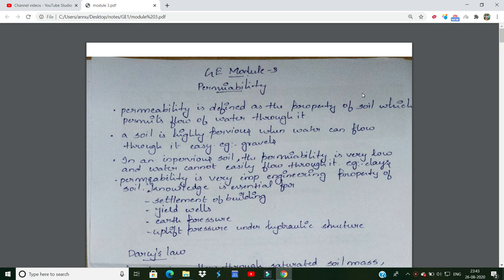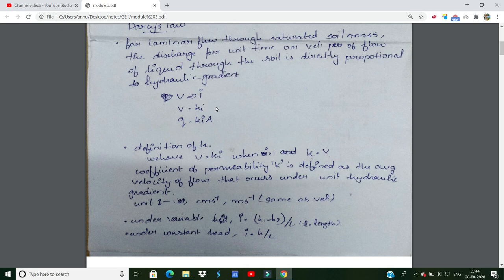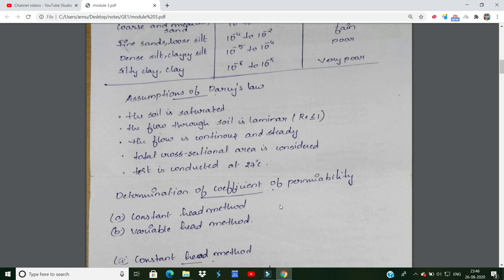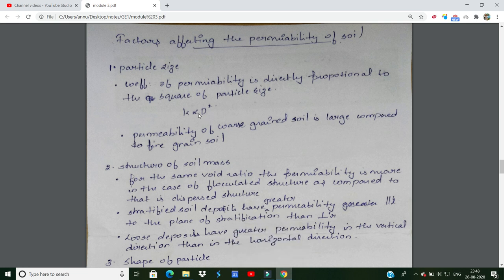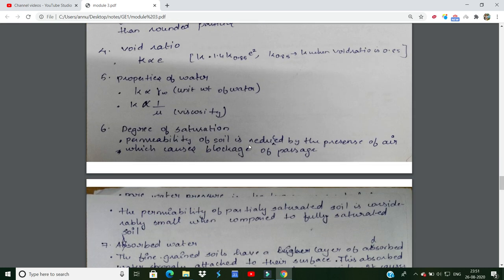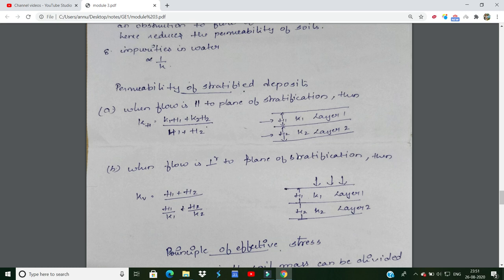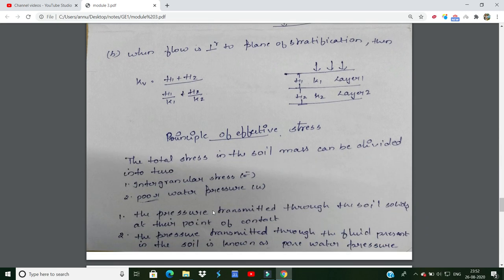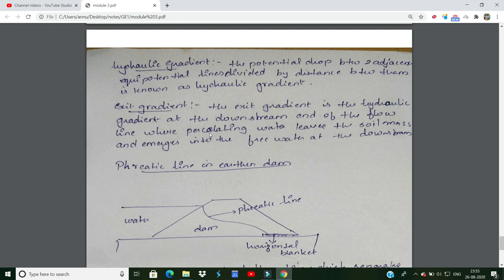GT1 MODULE 3 PART1| KTU SYLLABUS| MALAYALAM (2015 scheme)